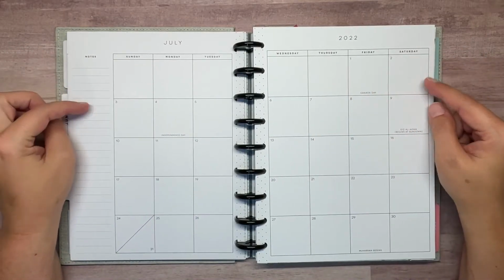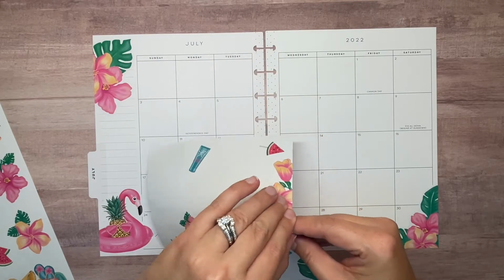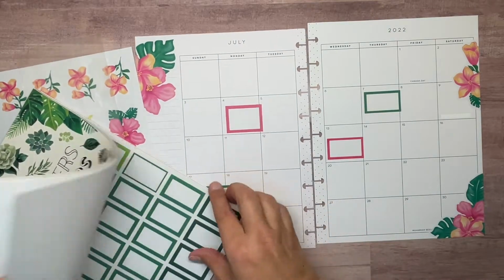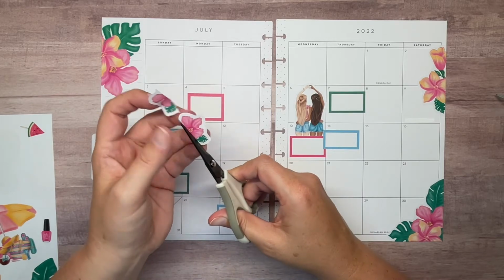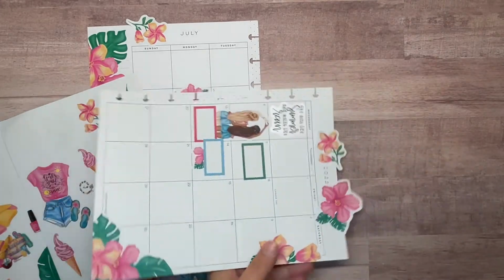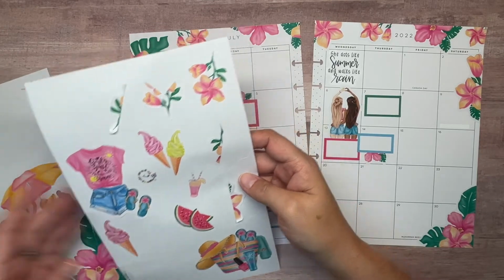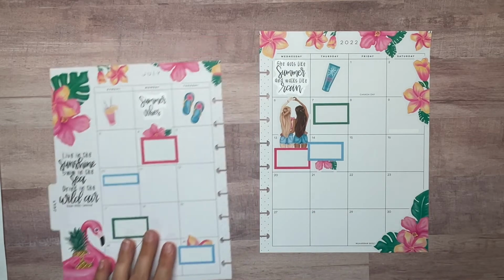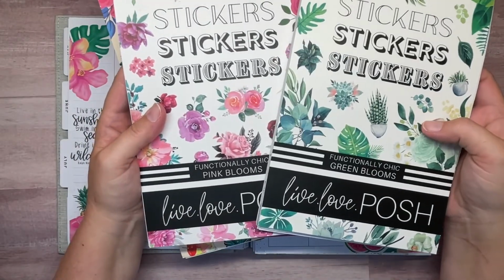PLAN WITH ME - CLASSIC HAPPY PLANNER - JULY MONTHLY SPREAD - LIVE LOVE POSH HELLO SUMMER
In this video I am decorating the monthly layout for July in my classic Happy Planner using Hello Summer, Pink Blooms & Green Blooms by @liveloveposh along with Black Quotes by @AmberPlansHerDay  and Rainbow Boxes by @MojoJojoPlans   I hope you enjoy my video!

My Favorite Tools:

Fiskars Craft Knife

Yoobi Scissors

EK Tools Precision Scissors

Tombow Mono Permanent Adhesive

Tombow Mono Permanent Adhesive Refills

Tombow Mono Correction Tape